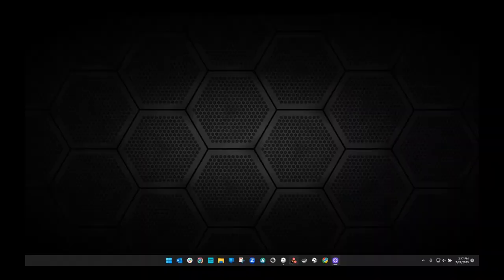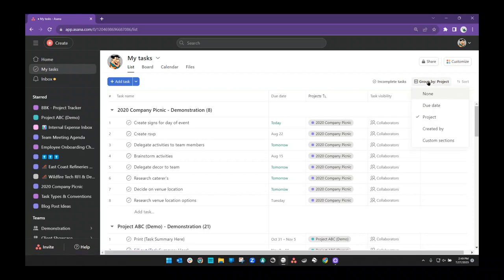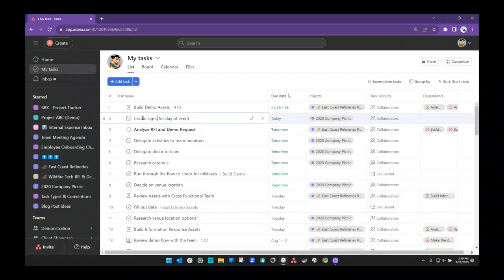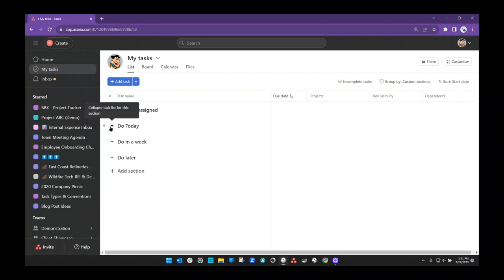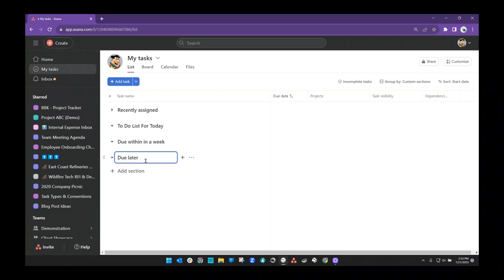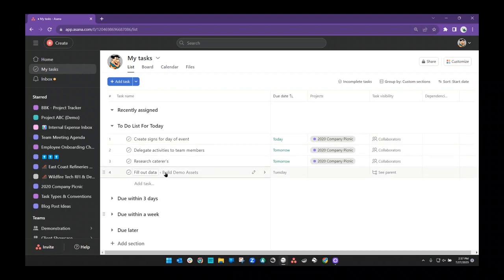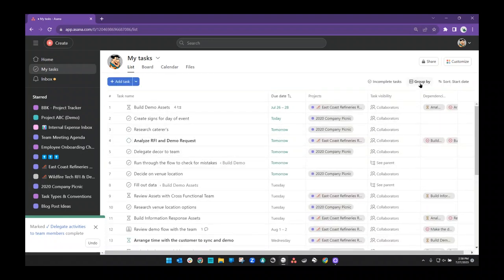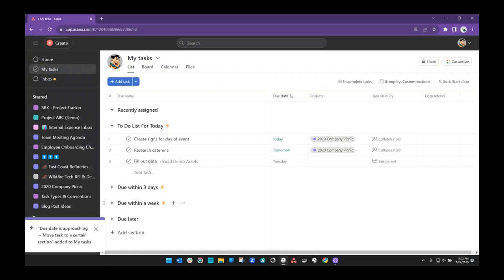Empowered with Asana My Tasks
In this video I explain what I consider to be the best method for utilizing @asana My Tasks. Take control of your to do list by following these simple guidelines and best practices!

CONTENTS:
00:00 Introduction
02:13 Group by Custom Section
05:51 Understanding Sections
08:57 Triage Tasks in Recently Assigned
10:46 Select Tasks for Today
12:52 Create Rules to Move Tasks Automatically
17:22 Conclusion

ABOUT WAYNE HEDLUND CONSULTING
Hello! My name is Wayne Hedlund and I have served in both middle and executive leadership for the bulk of my adult life. I am passionate about helping organizations identify, prioritize and accomplish what will most effectively help them fulfill their mission. If you ask my friends and peers, they will tell you I’m a leadership and productivity nut that loves to solve problems, both big and small. I’m passionate about improving myself and those around me. I also hold a Masters Degree in Organizational leadership.

The primary services I offer include @asana consulting & training, leadership coaching, productivity coaching and presentation coaching.